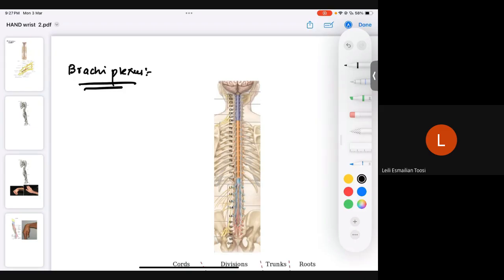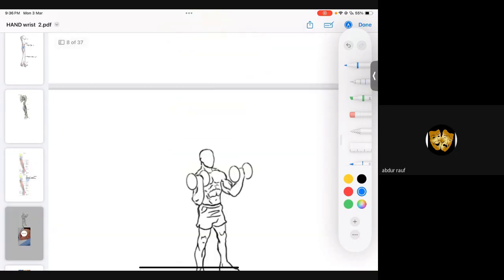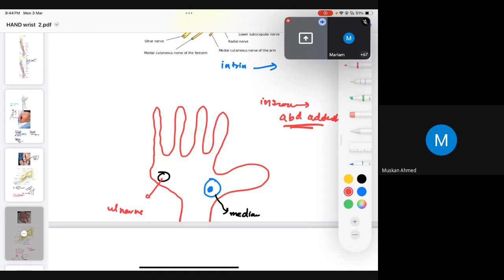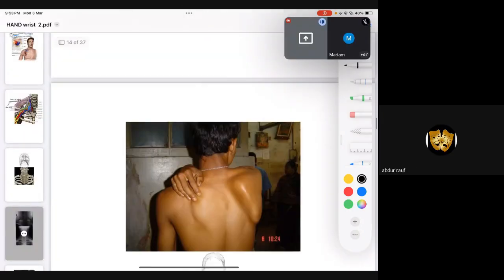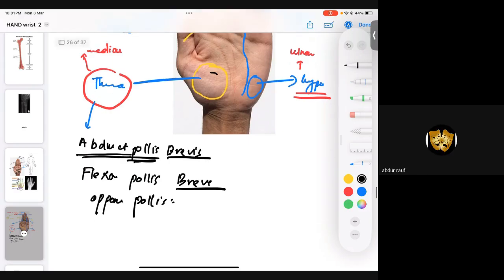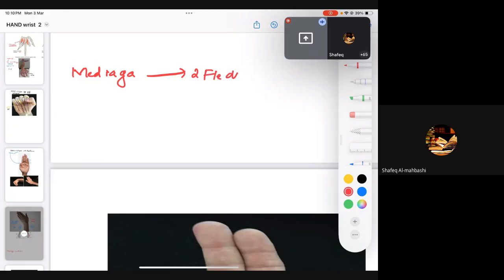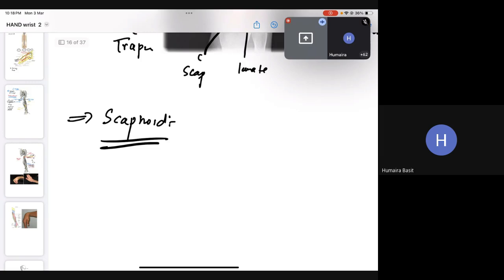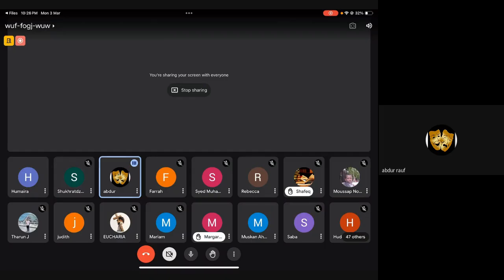Dr Ahmad MSK Day 2 3rd March 2025 | NextGen Usmle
Dr. Ahmad MSK Lecture Day 2 | 3rd March | NextGen USMLE

Welcome to another high-yield USMLE session with Dr. Ahmad, focused on the Musculoskeletal (MSK) system. This lecture, recorded on 3rd March, is part of the NextGen USMLE series and is perfect for students preparing for USMLE Step 1.

In this session, you’ll learn:
 • Key MSK anatomy
 • Common musculoskeletal disorders
 • Clinical pearls and exam tips
 • Case-based learning for better retention